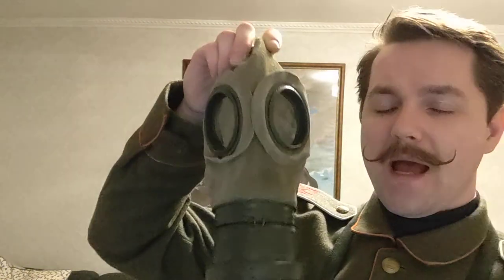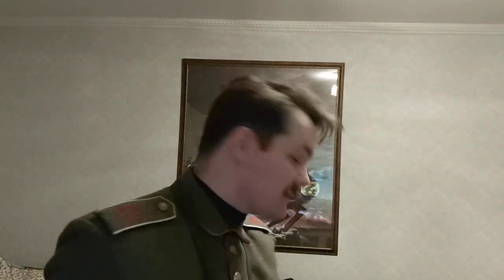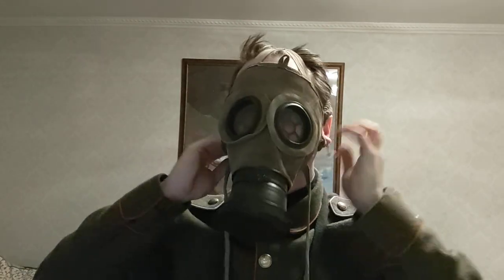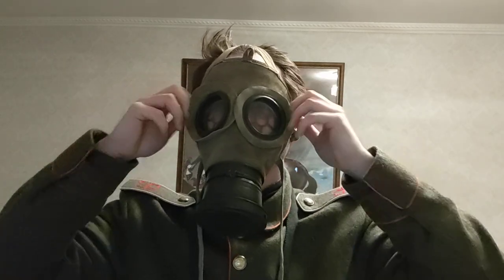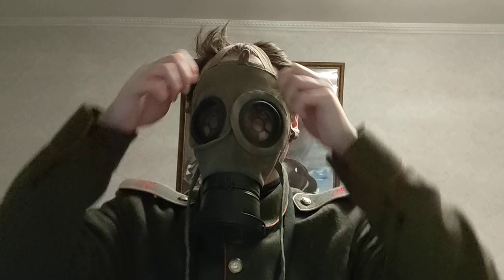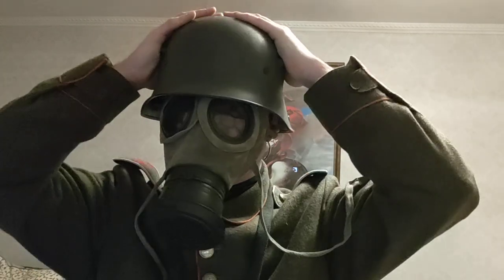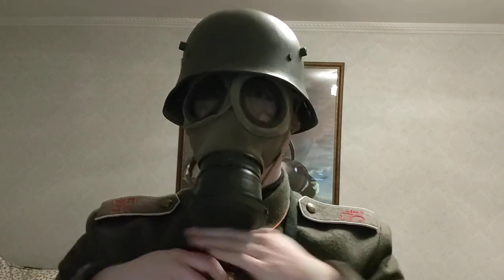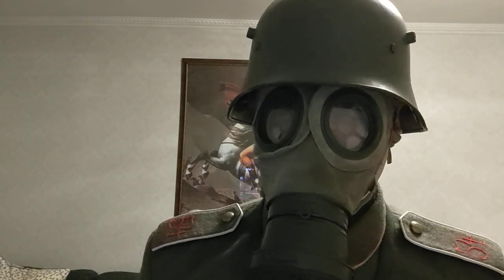German WW1 - 1917 Gasmask